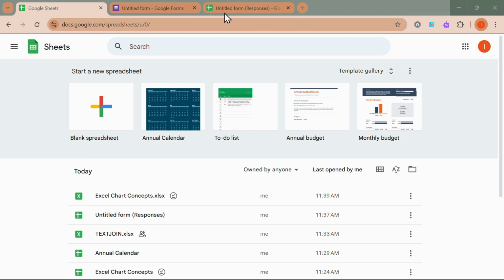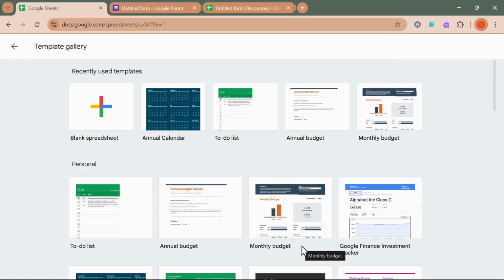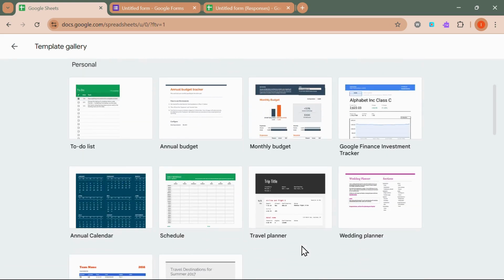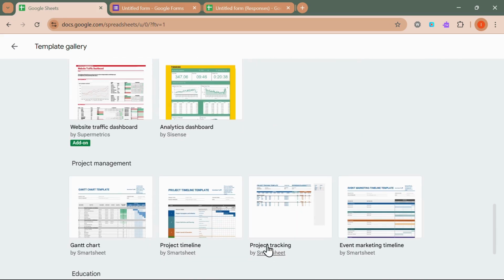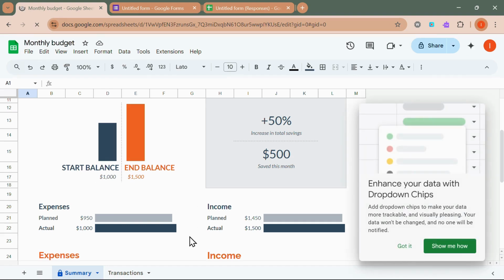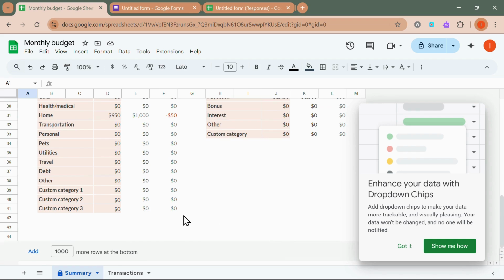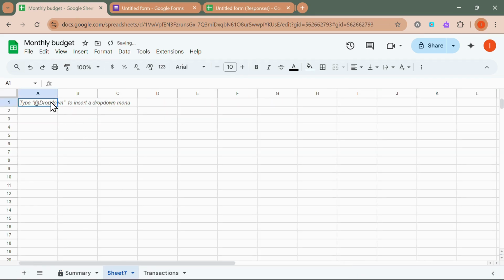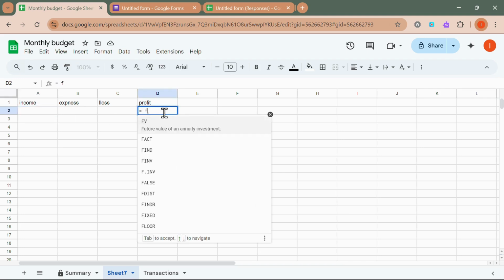How to Create Budget Tracker in Google Sheet 2025?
Want to manage your money better? 📊 Learn how to create a budget tracker in Google Sheets! This tutorial shows you how to set up income, expenses, and savings in an organized spreadsheet so you can track your finances easily.

✨ Perfect for students, professionals, and anyone looking to stay on top of their budget.